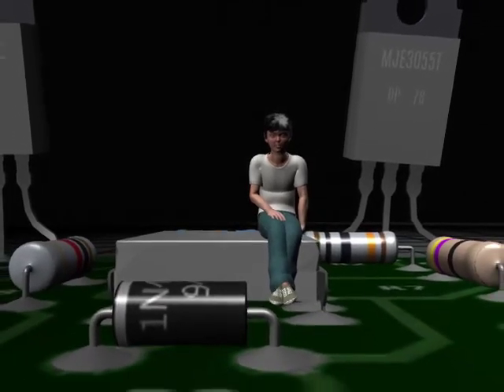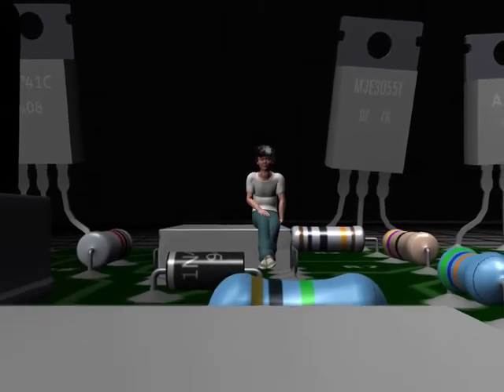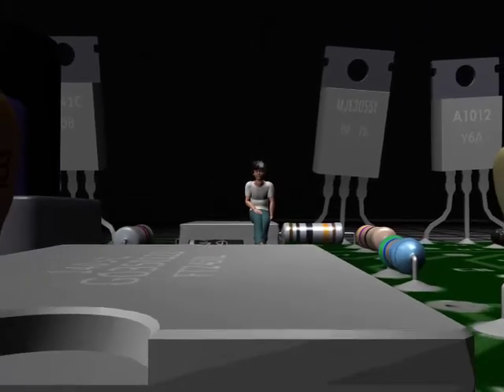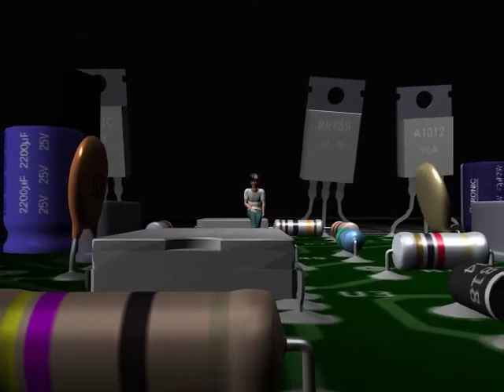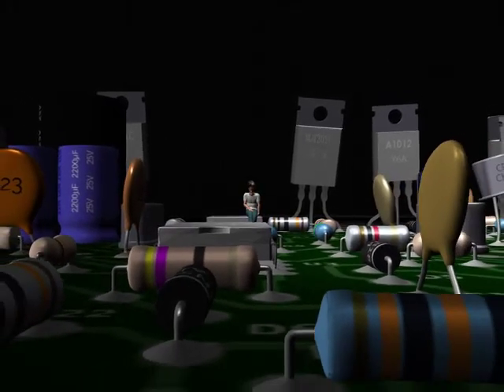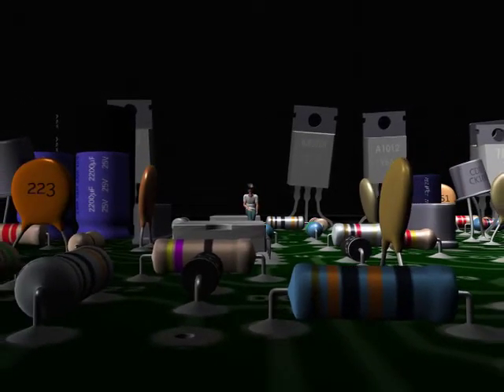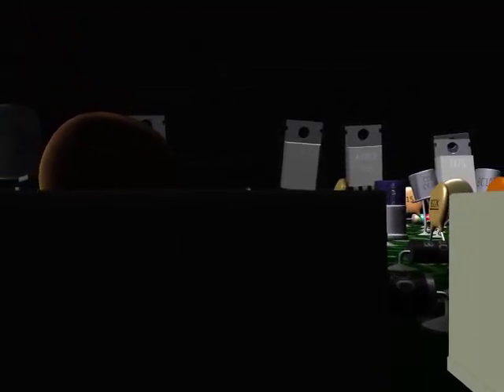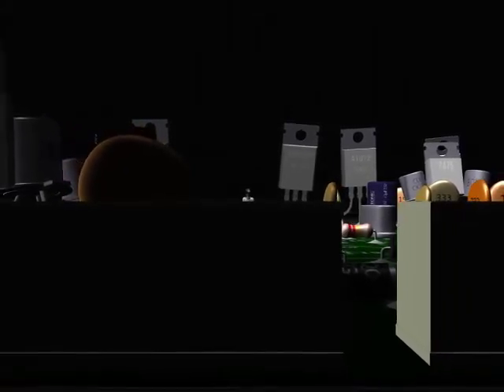Circuit Board Boy1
Made with Poser 12